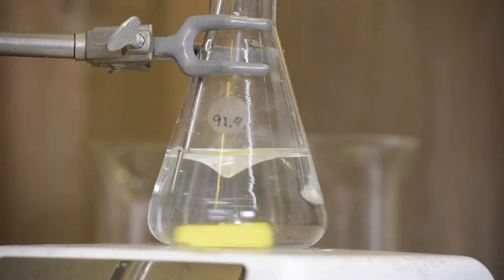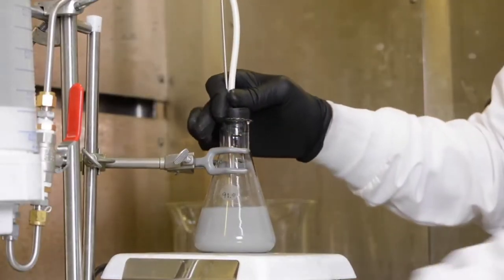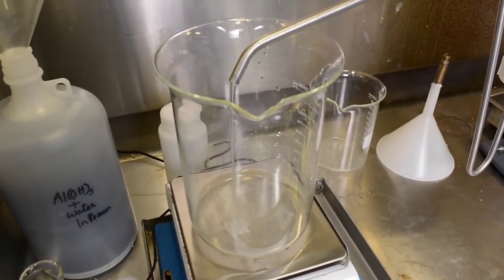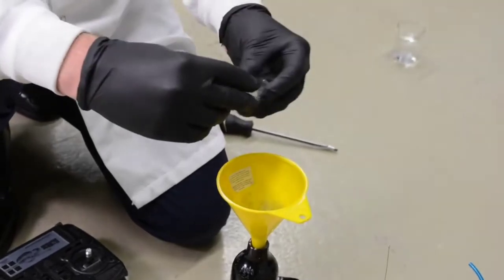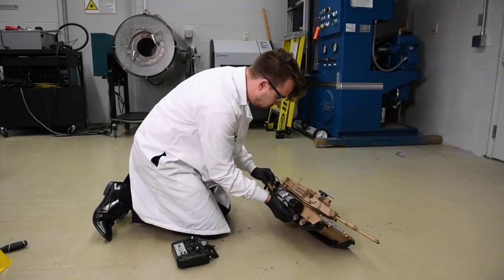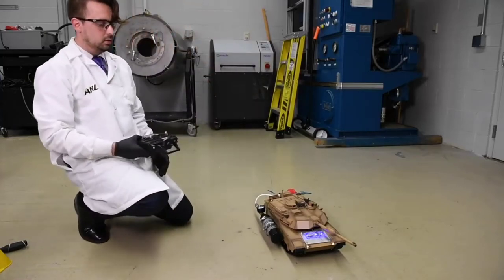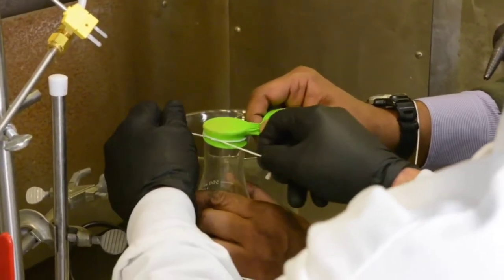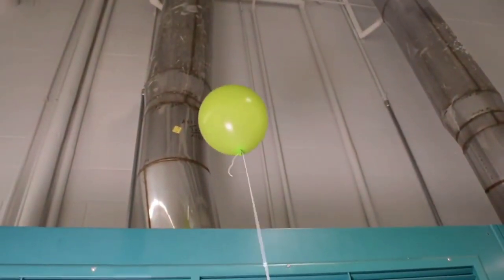freeenergy Water Fuel | This will change the traditional energy system !!!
ABERDEEN PROVING GROUND, Md. -- Army scientists and engineers recently made a groundbreaking discovery -- an aluminum nanomaterial of their design produces high amounts of energy when it comes in contact with water, or with any liquid containing water.

During routine materials experimentation at the U.S. Army Research Laboratory, a team of researchers observed a bubbling reaction when adding water to a nano-galvanic aluminum-based powder.
The team demonstrated with small radio-controlled tank powered by the powder and water reaction. Moments after mixing the powder with a small amount of water, a bubbling reaction produced a great deal of hydrogen, which was then used to power the model around the laboratory
Far Away by Declan DP Licensing Agreement Free Download / Stream Music promoted by Audio Library 🎵 Track Info: Title: Far Away by Declan DP Genre and Mood: Dance & Electronic · Bright ——— 🎧 Available on: Spotify SoundCloud YouTube iTunes